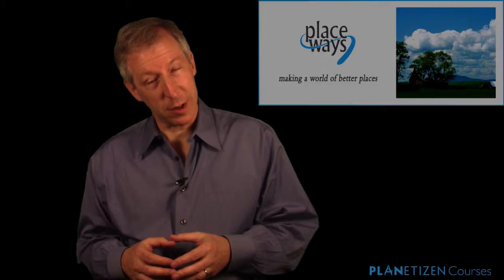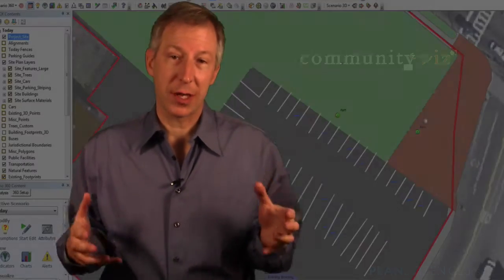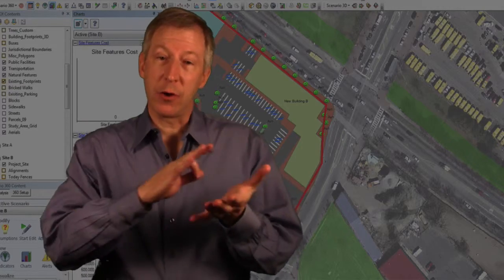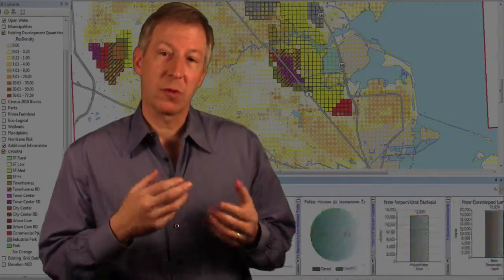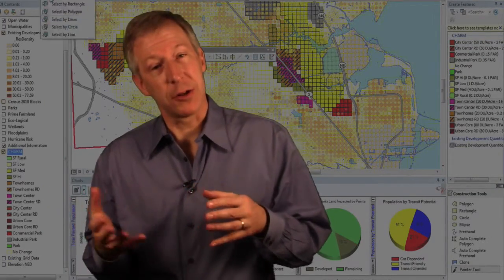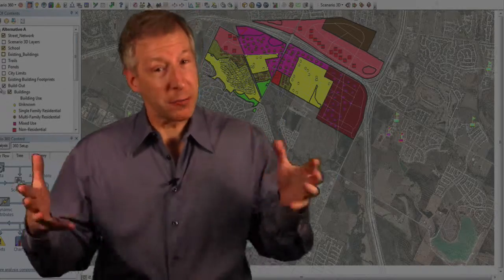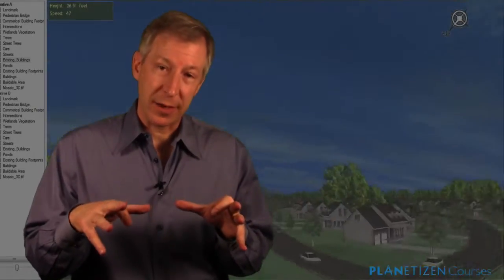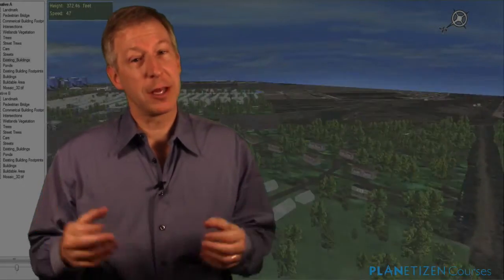CommunityViz Introduction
In this course you will learn practical applications for CommunityViz, one of the world's premiere GeoDesign and planning scenario tools.  A GIS-based decision-support tool, CommunityViz "shows" you the implications of different plans and choices. This course demonstrates in detail the tool's functionality for site design and suitability analysis among other applications.